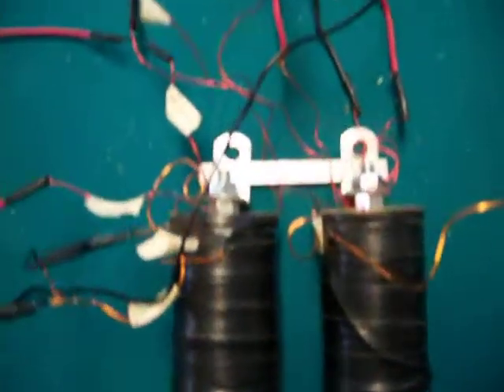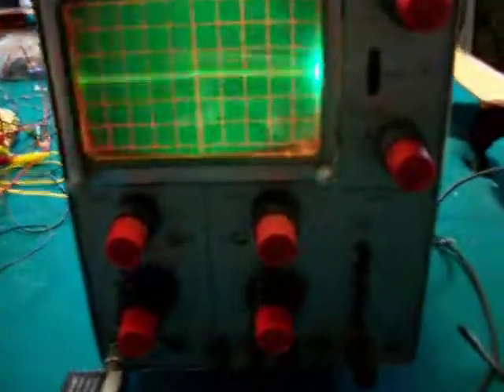Leedskalnin Coils #2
Leedskalnin Coils when pulsed with a quick charge will keep there magnetism for a long time or until the iron plate is removed.